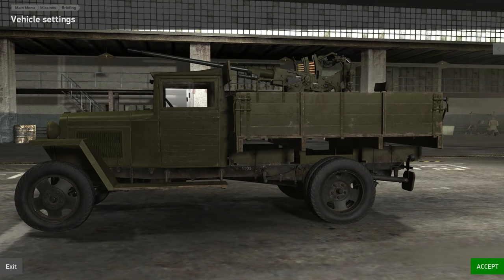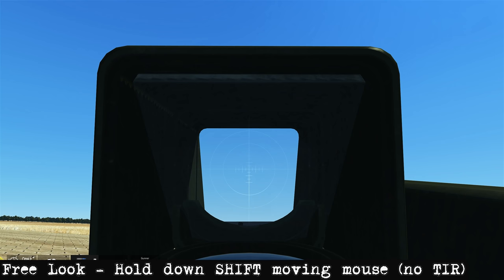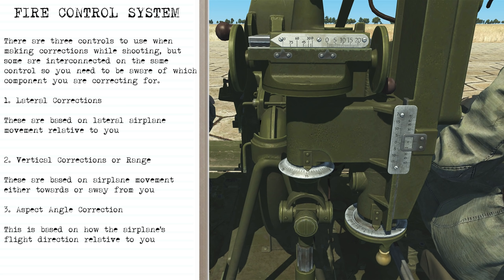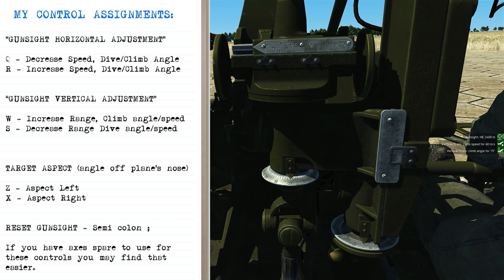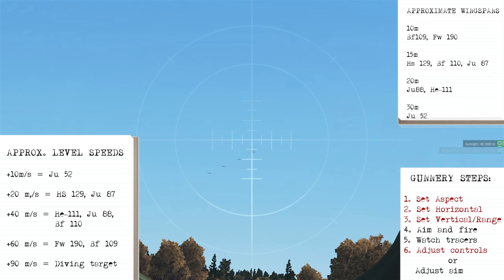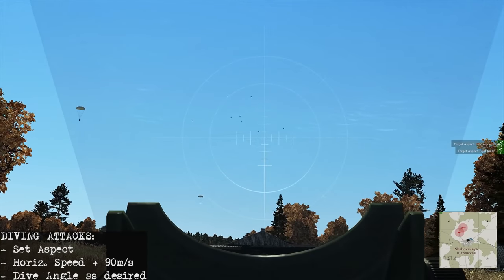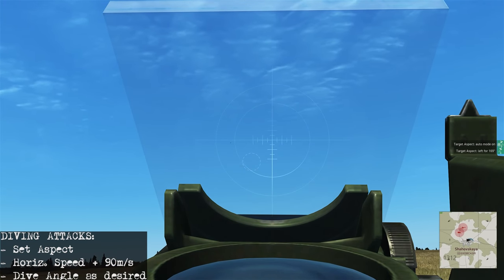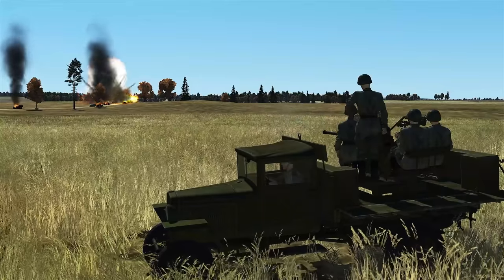Players guide to Anti-Aircraft using the GAZ-MM Truck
This video provides:
- An overview of the GAZ anti aircraft truck
- Explanation of the gunners control system
- Theory behind how to use the control system
- Examples of using the gun against aircraft and ground targets

Chapters:
0:00 AA Truck Overview
5:23 Gunsight
7:12 Fire Control System
10:08 My Control Assignments
12:01 Quick Gunsight Setup
13:05 Attacking Ju 52s
16:56 Attacking Multiple Aircraft Types
22:31 Attacking Vehicles